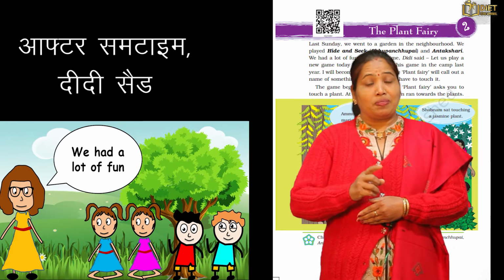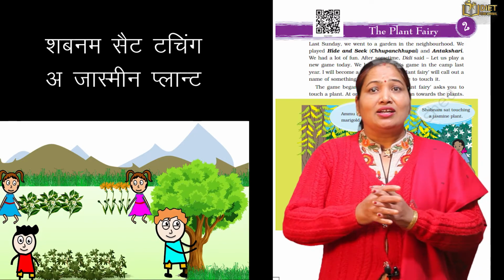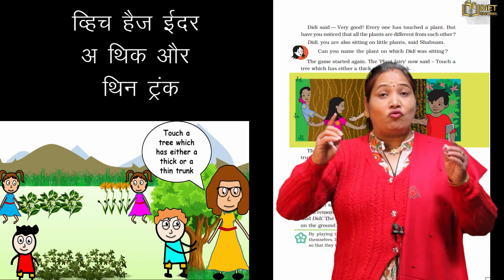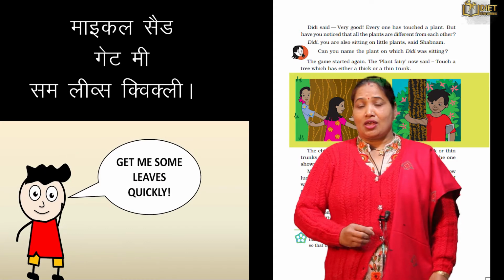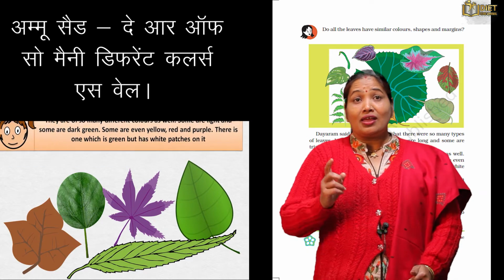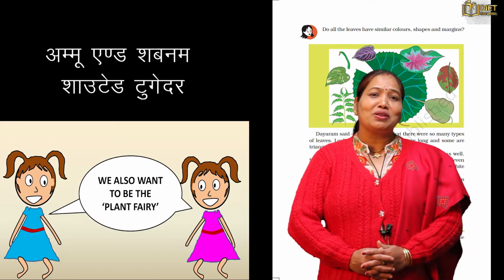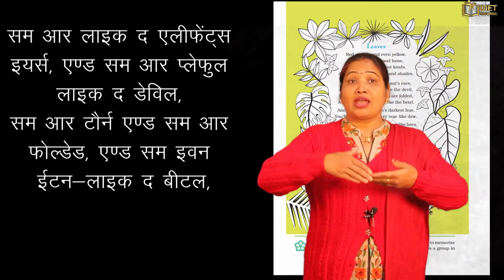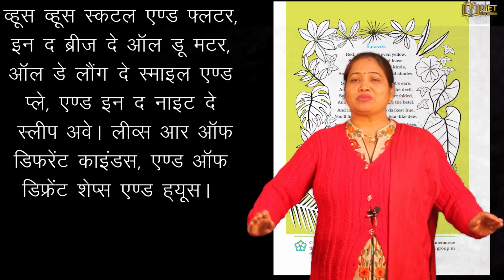The Plant Fairy || Support Material || Class 3 || Chapter 2 || DIET Tehri garhwal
वीडियो/Song/Karaoke बनाने का वर्ष-  2021
              Presented By-  DRU DIET Tehri Garhwal
यह विडियो कक्षा 3 में अंग्रेजी माध्यम में विकसित पाठ्यपुस्तक  'Looking Around'   का  कक्षा शिक्षण करने में शिक्षकों की  कठिनाईयों के दृष्टिगत हिंदी एवं अंग्रेजी में मिश्रित रूप से समझाने का एक प्रयास  है l जिला शिक्षा एवं प्रशिक्षण संस्थान  टिहरी गढ़वाल ,उत्तराखण्ड द्वारा  'Looking Around' के पाठ 2 को इस विडियो के द्वारा Support Material के रूप में विकसित किया गया है l
Video Credits-
Narrator- श्रीमती सुषमा महर जिला शिक्षा एवं प्रशिक्षण संस्थान  टिहरी गढ़वाल
Camera work- अरुण फरासी
Recording Venue - जिला शिक्षा एवं प्रशिक्षण संस्थान  टिहरी गढ़वाल
Editing & Mixing - गुंजन डंगवाल
आभार - The Audio Plannet  Studio Dehradun